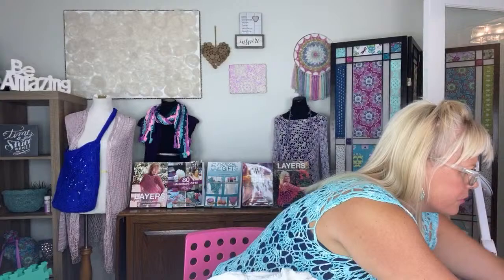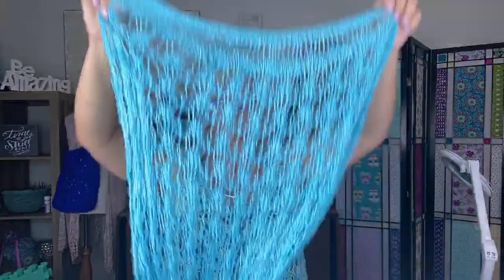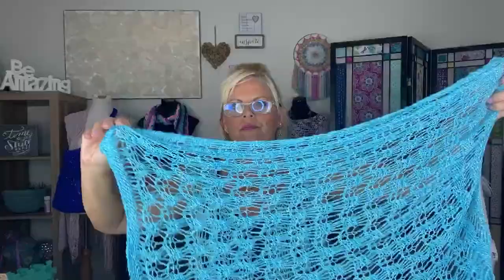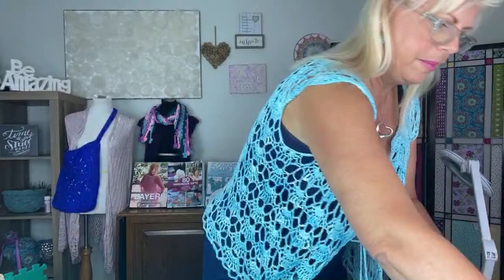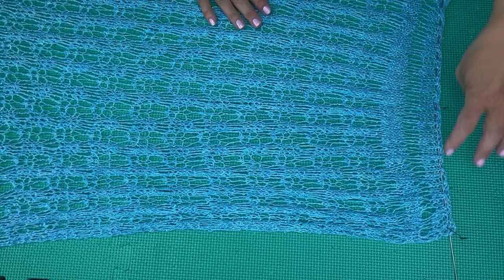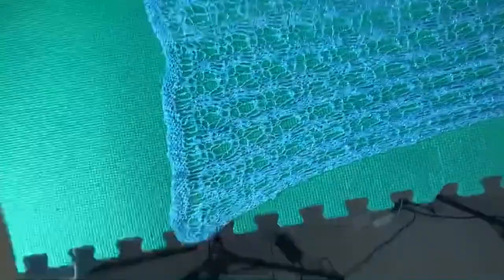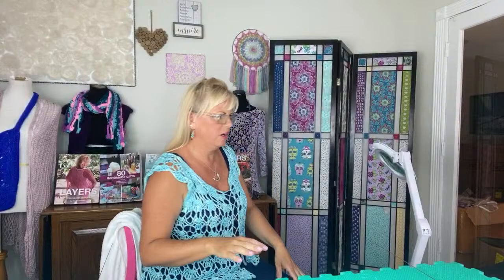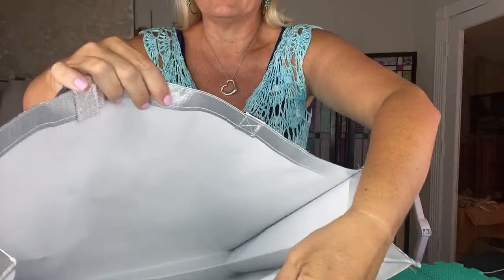Create share inspire 638 podcast Kristin omdahl knitting crochet yarn 🧶